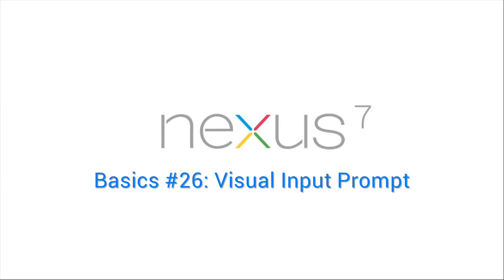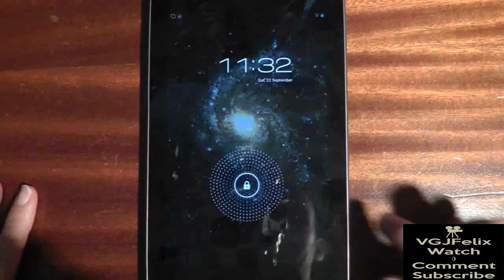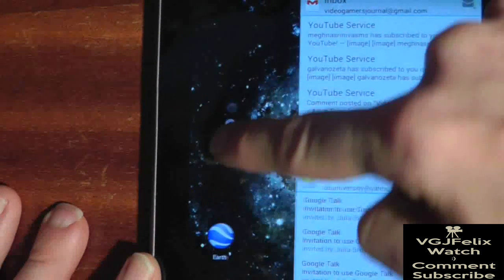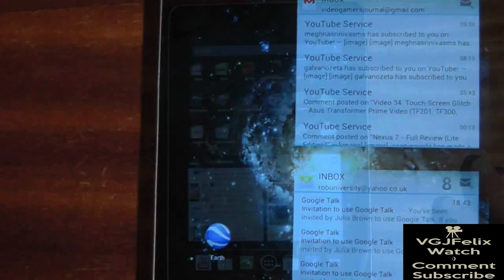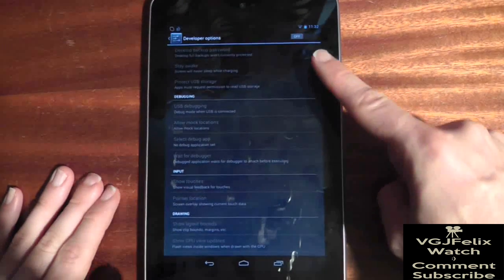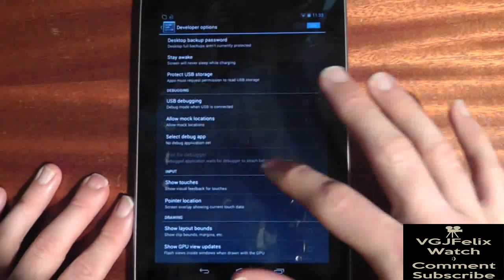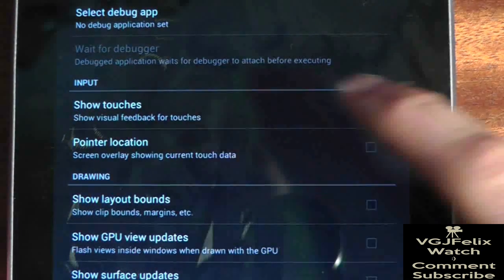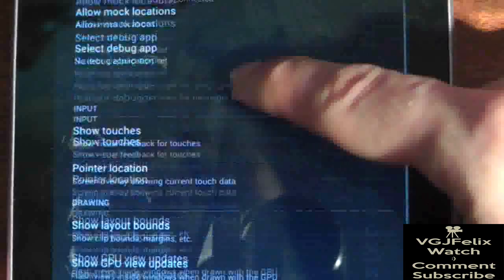Google Nexus 7 Tips - Basics: #26 Visible Touch Input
In this video I show you how to show visible dot on the screen when you touch.